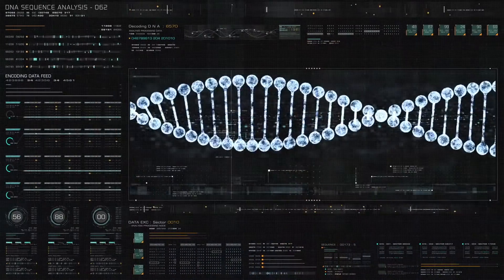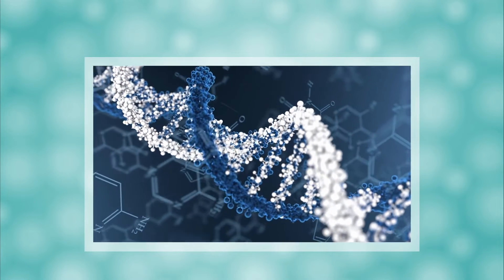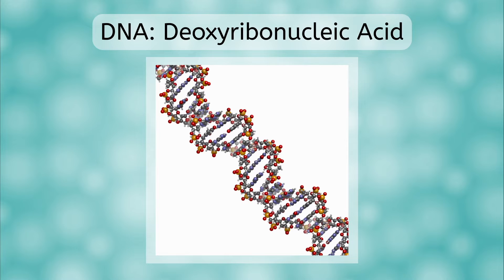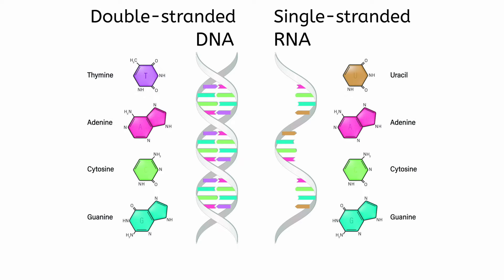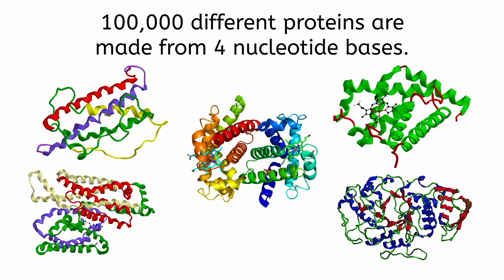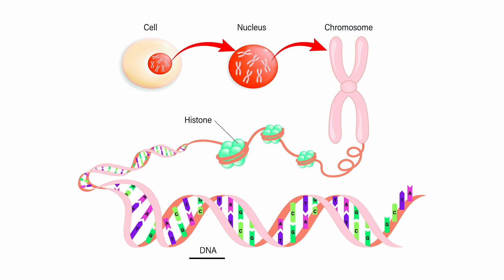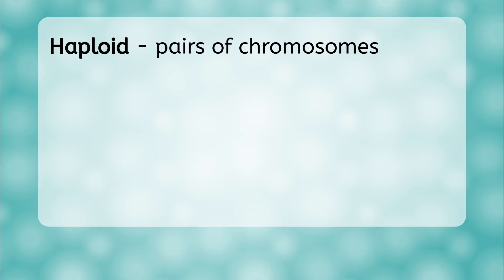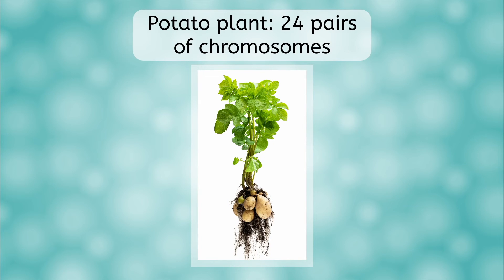DNA, RNA, and Chromosomes - Storing Genetic Information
How is genetic information stored and passed on? In this high school biology lesson, students will explore the structure and function of DNA, RNA, and chromosomes. This lesson is from MiaPrep’s Biology course.